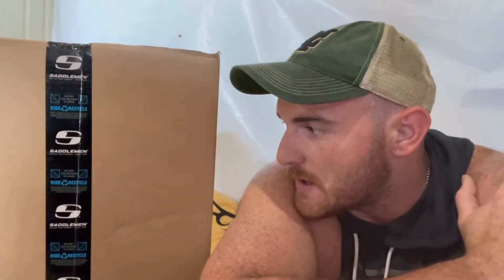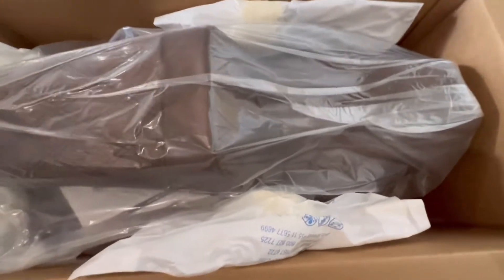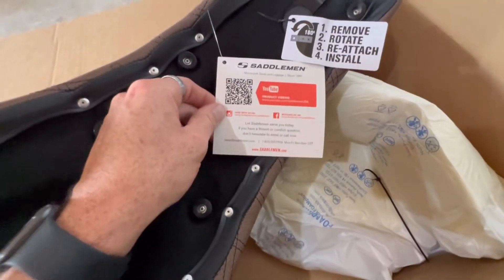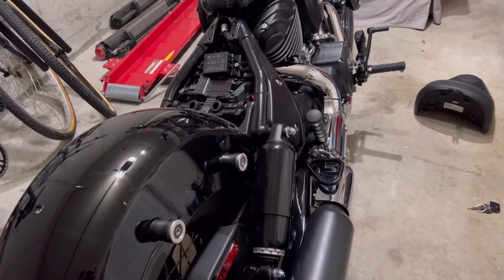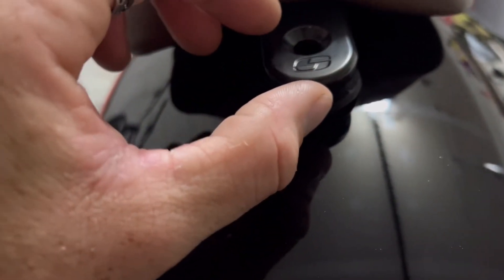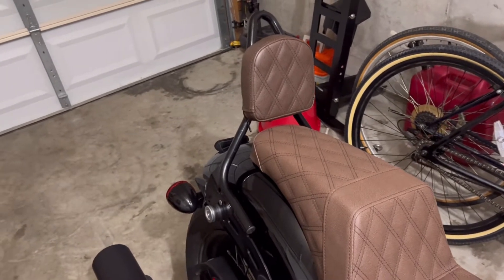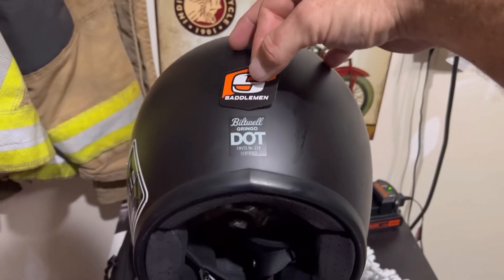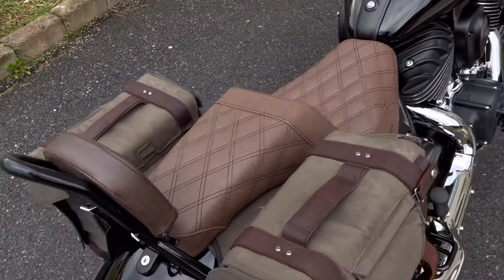Saddlemen Step Up Seat - Indian Chief - Install - Review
Hey all!   Got my new Saddlemen Step up seat today so let’s open it up and throw it on the bike!!

Personally I absolutely love this seat.   It’s quality, comfortable, looks badass, and it’s just an all around amazing seat. I really love how the seat holds you tucked in.  Plus it gives you just enough lumbar support.

All around 5 Stars!! ⭐️⭐️⭐️⭐️⭐️